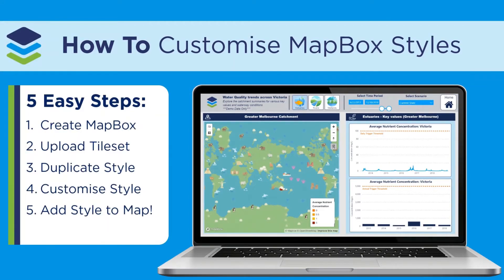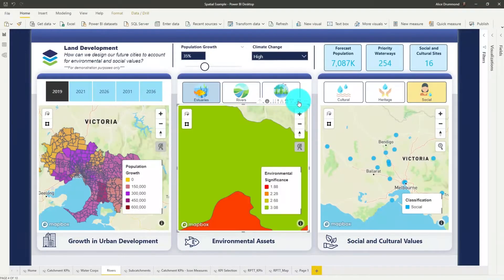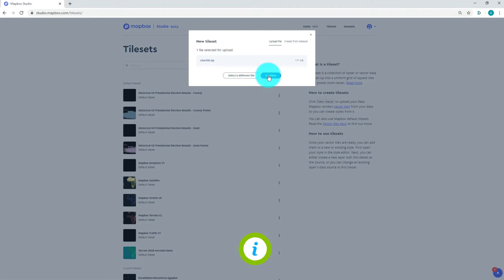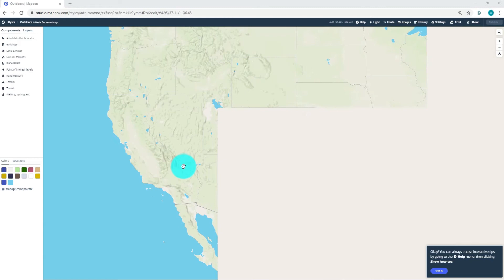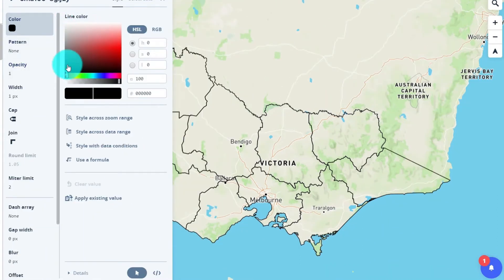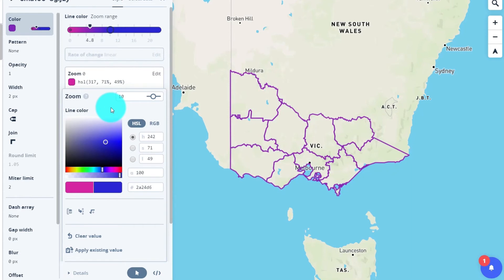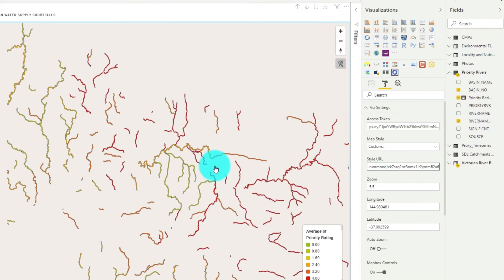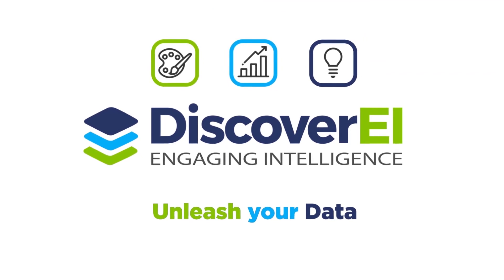DiscoverEI MapBox Power BI Visual Styles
In this short video we walk through how to design your own custom styles and basemaps for the MapBox visual in Power BI, to make your maps really unique and stand out.

If you're interested in learning more about MapBox and Power BI visual design tricks, then take a look at our exciting training course and other blog posts: